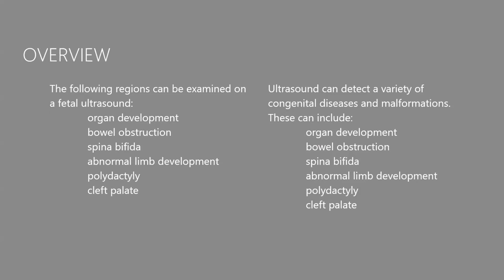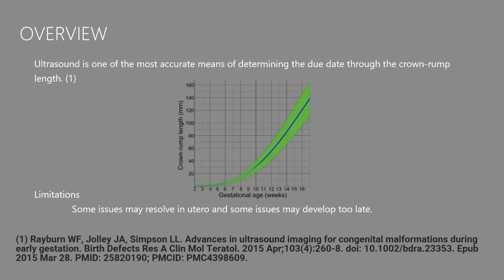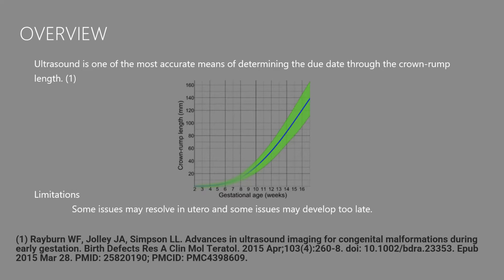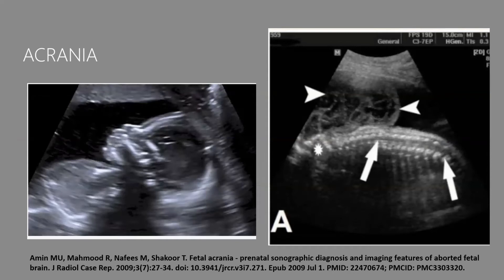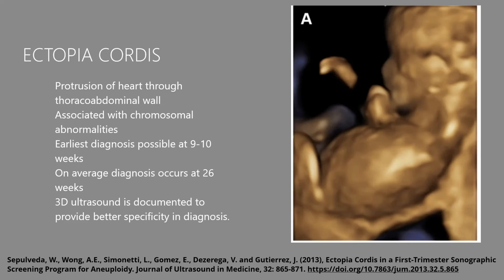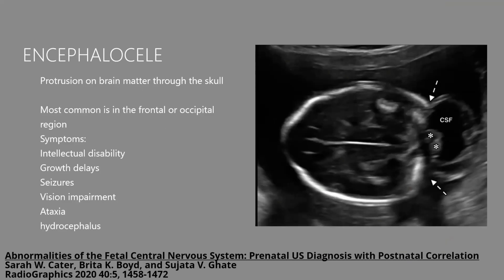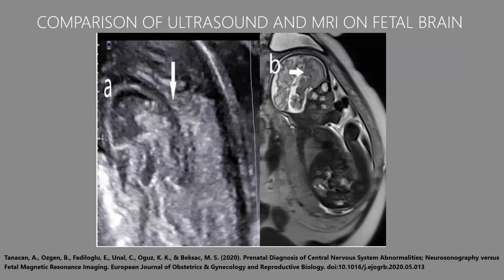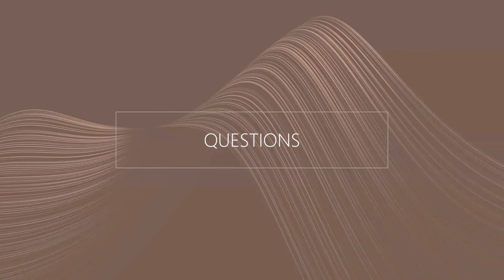Ultrasound in Detection of Fetal Malformations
Ultrasound in Detection of Fetal Malformations. Presented by Brandon Edelbach.